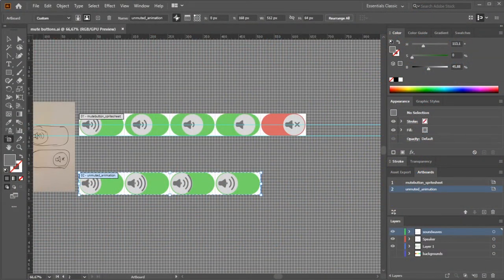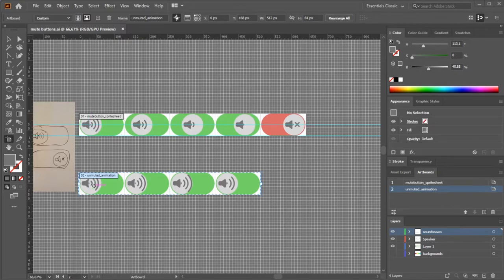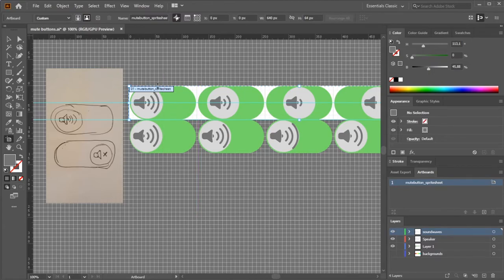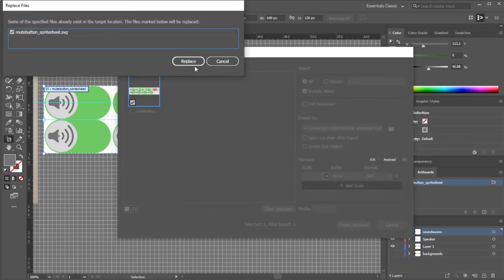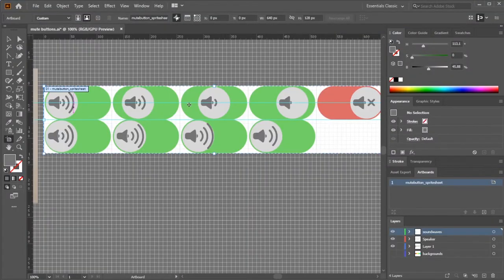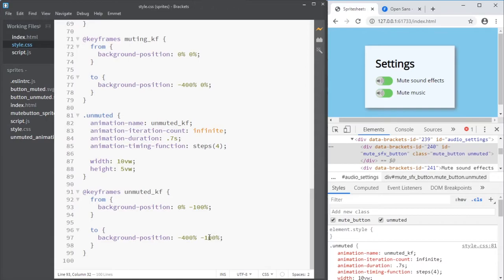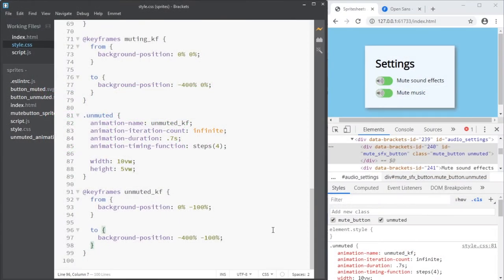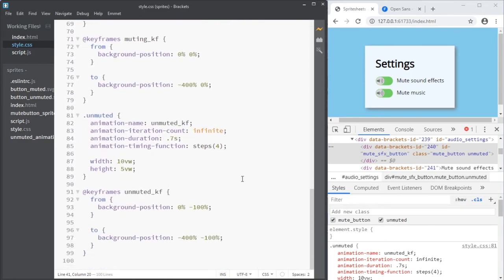a03 04 Two dimensional spritesheets